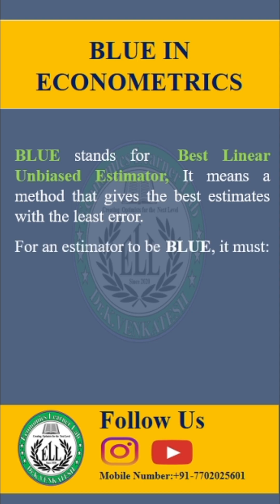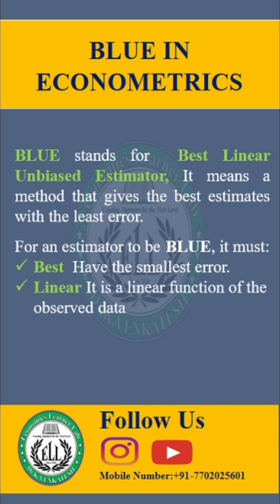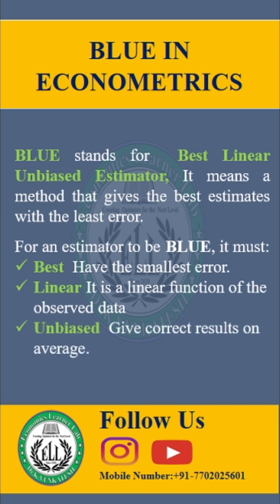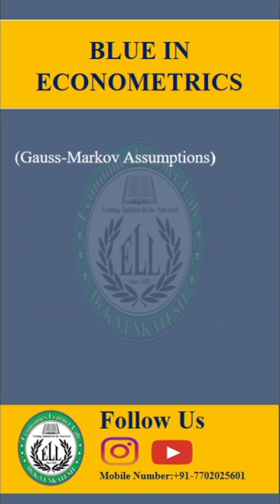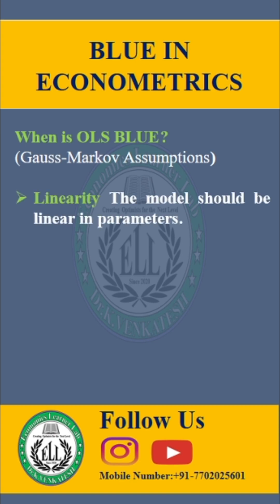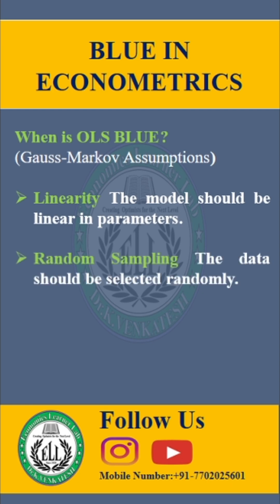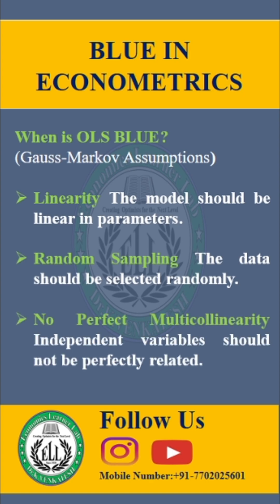What is BLUE in Econometrics? | Best Linear Unbiased Estimator Explained In Detail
Hello everyone! In this short video, I explain the concept of BLUE (Best Linear Unbiased Estimator) in econometrics and why it's important in statistical modeling.

● What does BLUE mean?
It refers to an estimator that provides the most accurate predictions with the least error, satisfying three key conditions:
- Best (Smallest Error) – Minimizes variance
- Linear – A function of observed data
- Unbiased – Provides correct estimates on average

● How does BLUE apply to OLS?
For Ordinary Least Squares (OLS) to be BLUE, it must satisfy the Gauss-Markov Assumptions:
1. Linearity – Model is linear in parameters
2. Random Sampling – Data is randomly selected
3. No Perfect Multicollinearity – Independent variables aren’t perfectly related
4. Zero Mean of Errors – Errors average to zero
5. Homoscedasticity – Errors have constant variance

If these conditions hold, OLS is the Best Linear Unbiased Estimator. Otherwise, methods like Generalized Least Squares (GLS) or Robust Standard Errors may be needed.